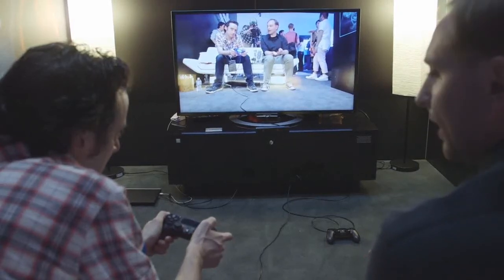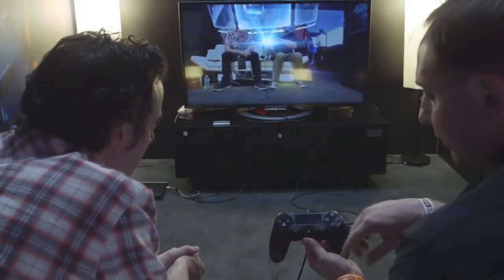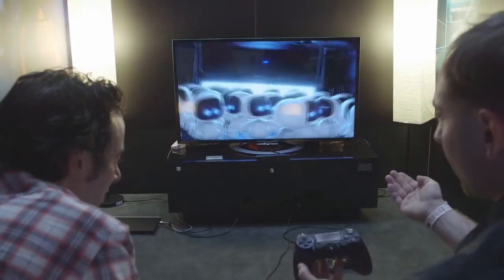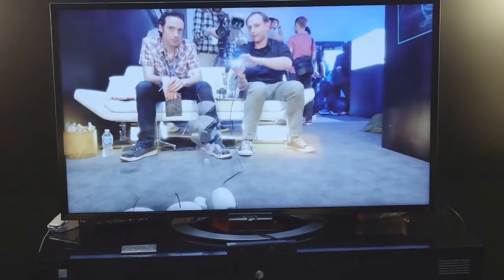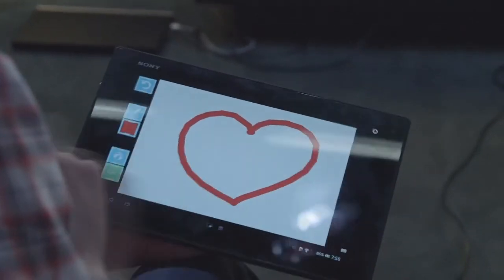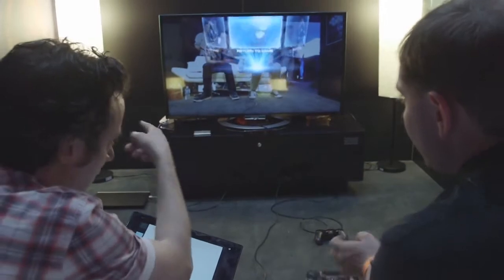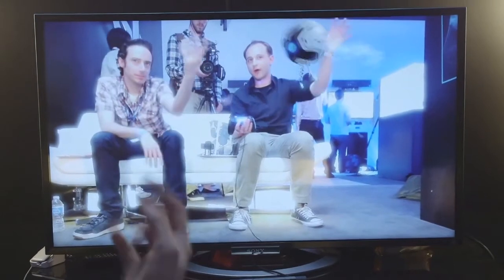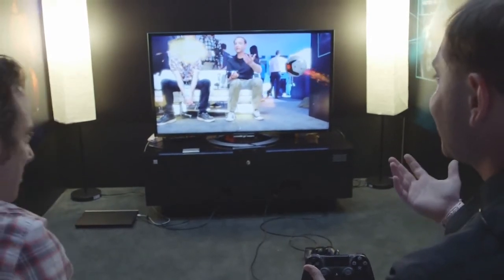A closer look at the PlayStation 4, DualShock 4 and PS4 Eye | E3 2013 (HD)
More Below

After getting a deeper hands-on with the PlayStation 4 and its very thorough tech demo today, The Playroom, we wanted to show you how all the bells and whistles of the new console, its new controller and the new PlayStation 4 Eye. So we shot a video with Sony Japan's Nicolas Doucet and walked through the game's various demos. If you're looking for a thorough walkthrough of the various new PlayStation hardware, look no further.

Playstation 4 being used Live, playstation for interface